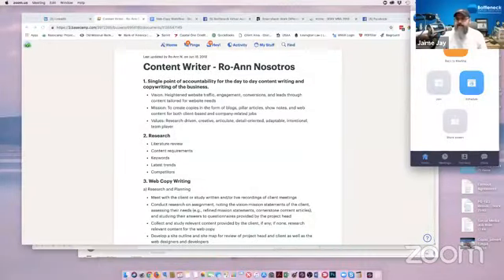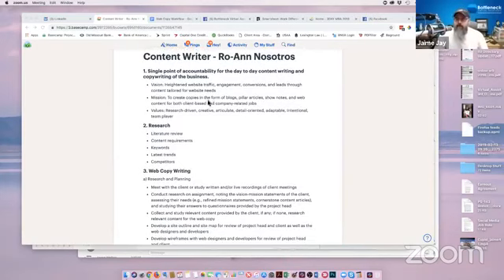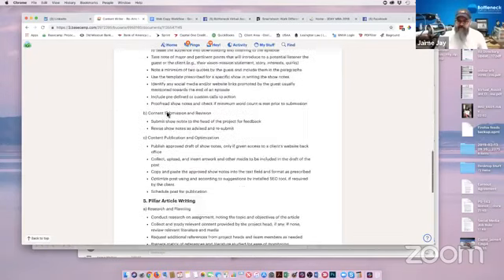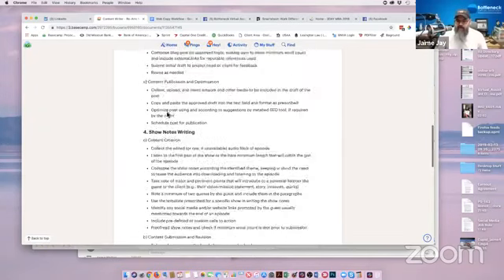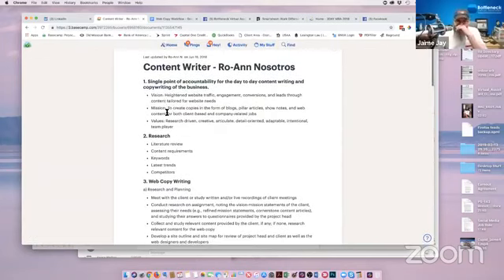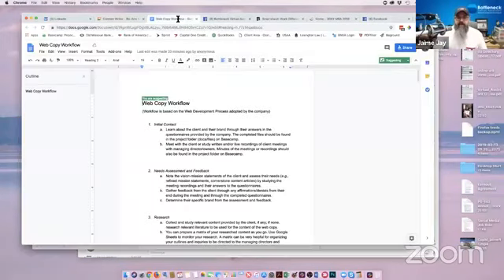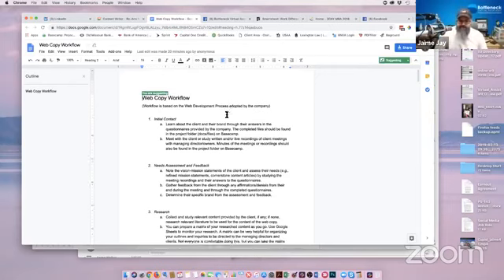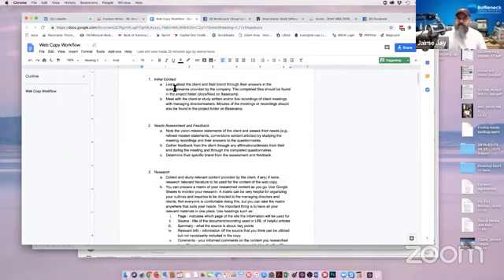How to Create a Workflow for Your Virtual Assistant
Jaime talks about the importance of workflows and provides a quick guide on how to create one to guide your virtual assistant.
Follow Bottleneck VAs
Bottleneck Virtual Assistants offers professional growth opportunities for ambitious leaders by creating an efficient and systematic approach to identify, hire and cultivate team members who focus on specific roles and responsibilities.